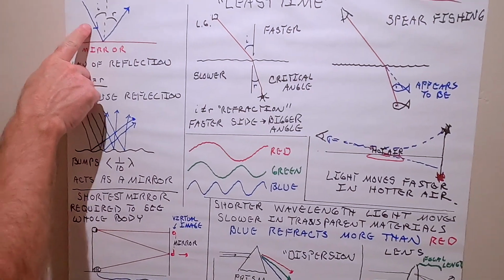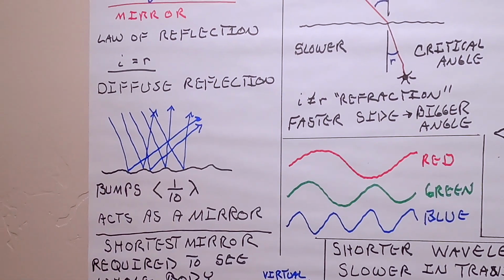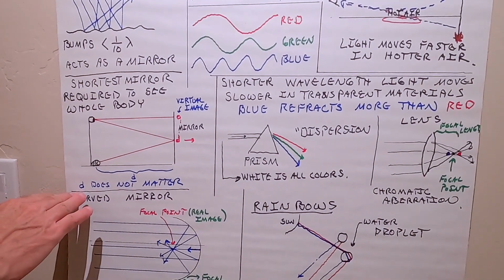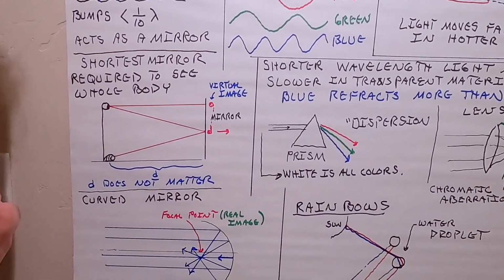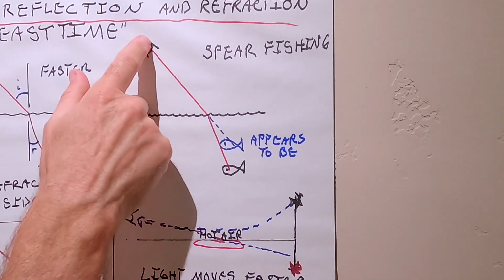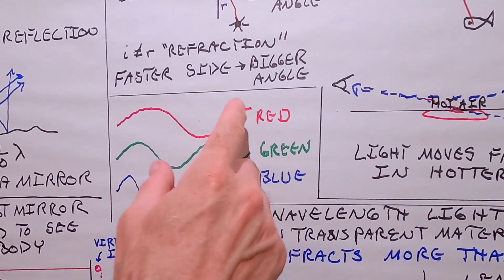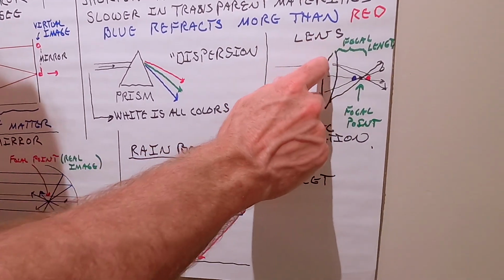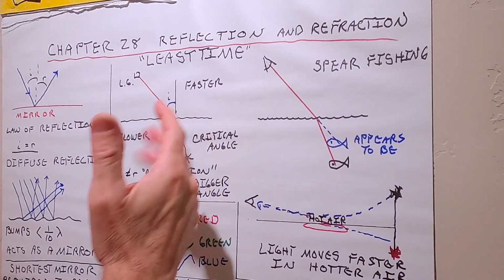Physics 10-11 Reflection and Refraction